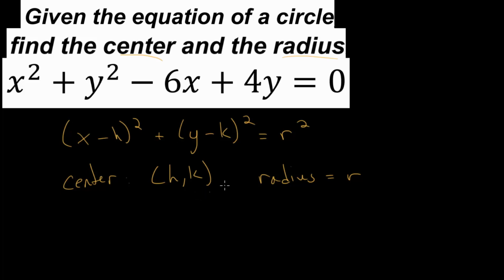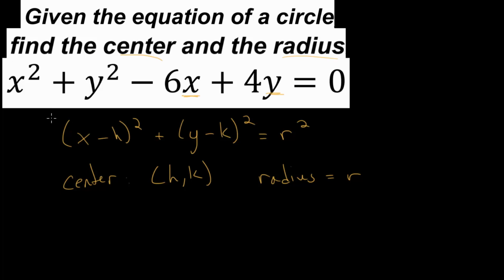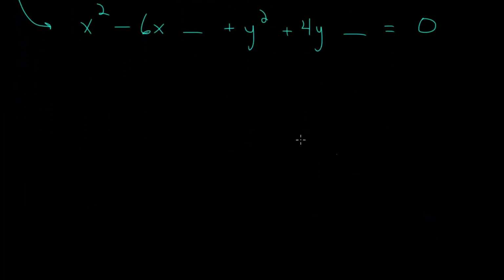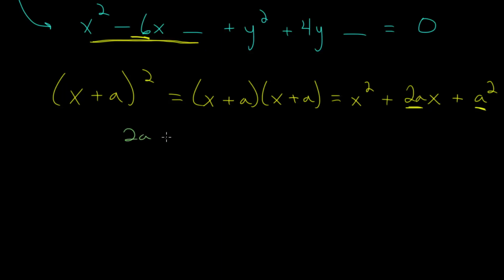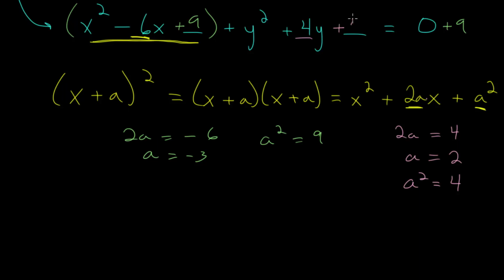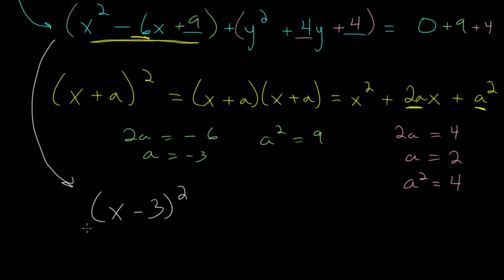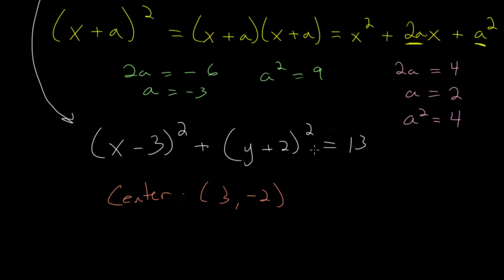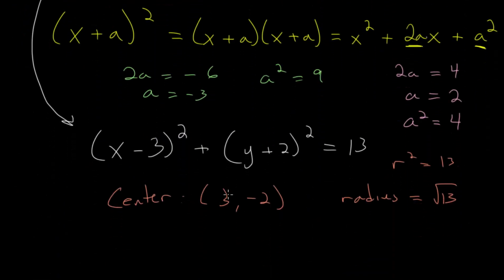Math Question of the Day: Thursday April 27th, 2023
Monday: PreAlgebra
Tuesday: Algebra 1
Wednesday: Geometry
Thursday: Algebra 2
Friday: PreCalculus
Saturday: Basic Calculus
Sunday: Advanced Calculus

This problem focuses on finding the radius and center of a circle when given the equation in its expanded form.

For more information about this topic, see the following Select Geometry and scroll down to Unit 5: Analytic Geometry.

EulersAcademy.org